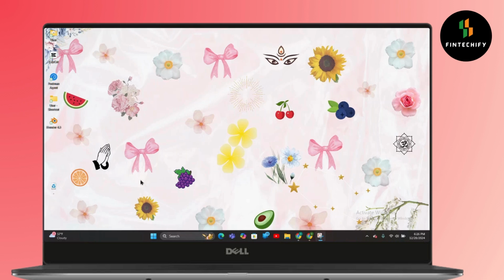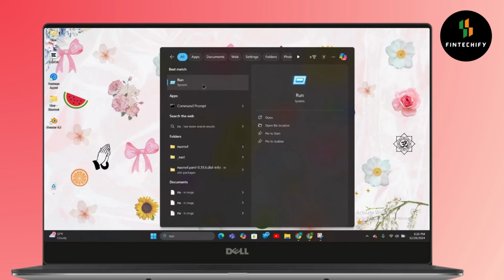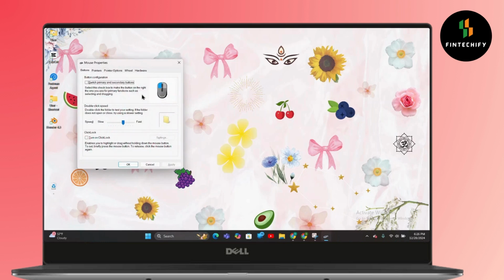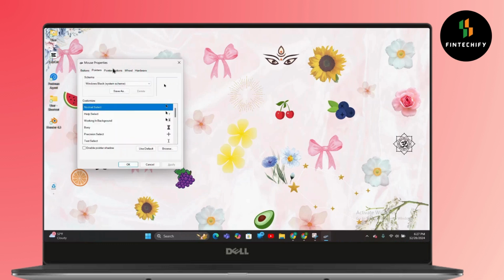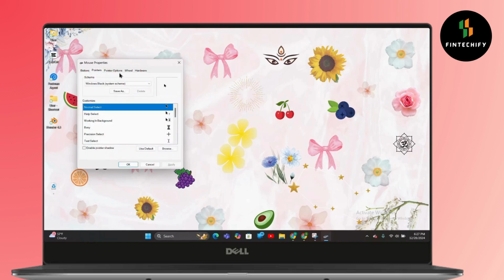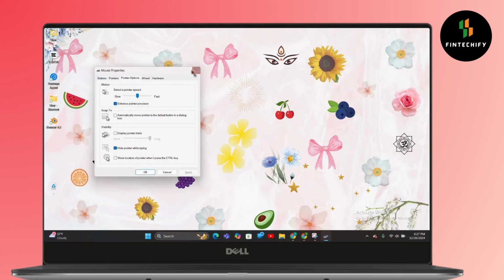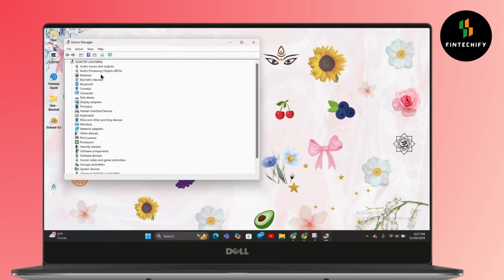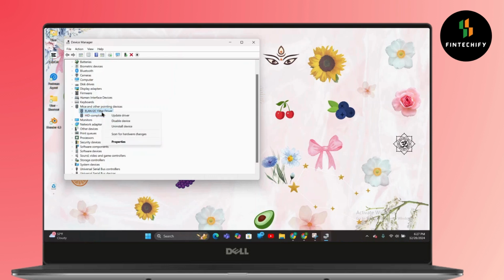Mouse lagging and stuttering in Windows 11 Fix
Welcome to our step-by-step guide on "Mouse Lagging and Stuttering in Windows 11 Fix"! If you're experiencing frustrating mouse lag or stuttering issues on your Windows 11 device, this video is here to help. We’ll show you how to fix mouse lag in Windows 11, reduce stuttering, and improve your overall PC performance. Whether it's due to system settings, driver issues, or hardware conflicts, our tips will guide you through easy fixes to get your mouse moving smoothly again.

Timestamps: 00:05 How to fix mouse lagging in Windows 11
00:25 How to reduce mouse stuttering in Windows 11
00:40 Checking mouse drivers for Windows 11
00:55 How to optimize your PC for smoother mouse performance
01:15 Additional tips for fixing mouse issues in Windows 11